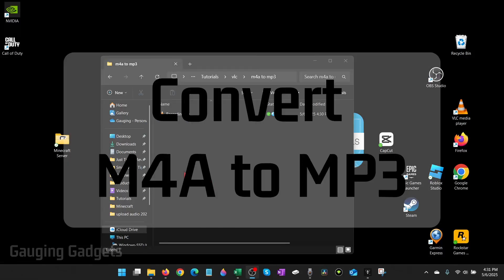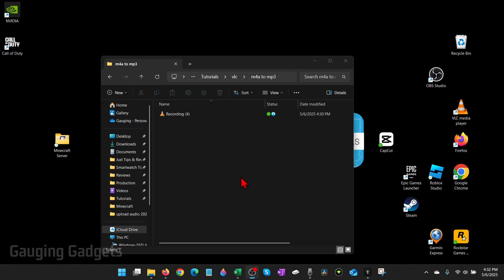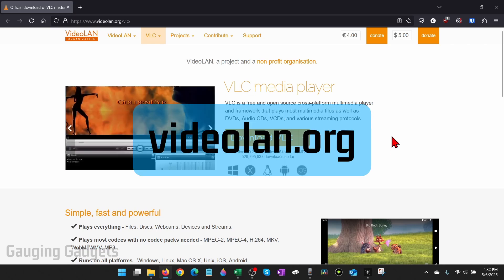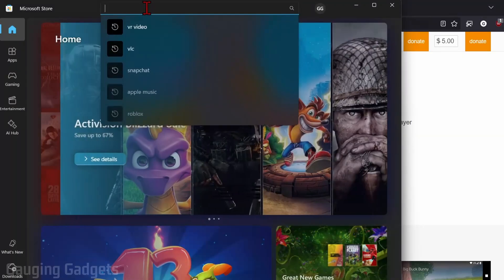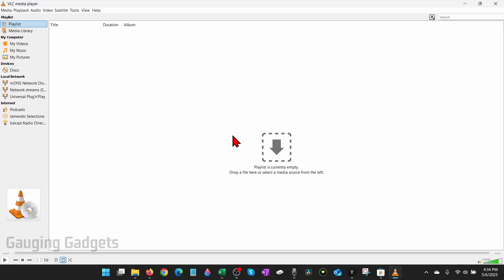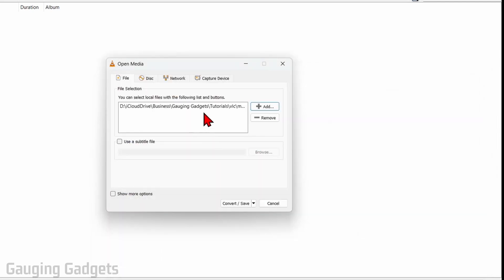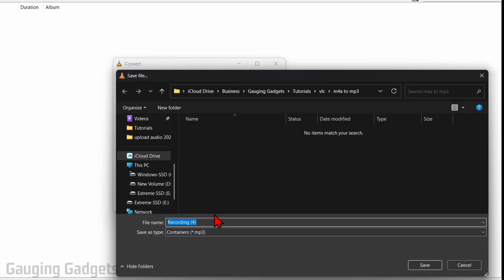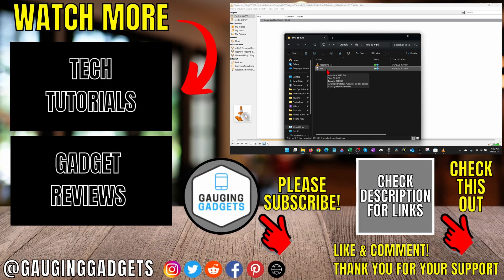How to Convert M4A to MP3 - M4A to MP3 Converter FREE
How to convert M4A to MP3? In this tutorial, I show you how to easily convert an M4A audio file to an MP3 for free with VLC. VLC is free open source software that allows you to convert any audio file to an MP3 file. Converting M4A to MP3 with VLC is safe and can help reduce the size of the file while allowing for more compatibility.